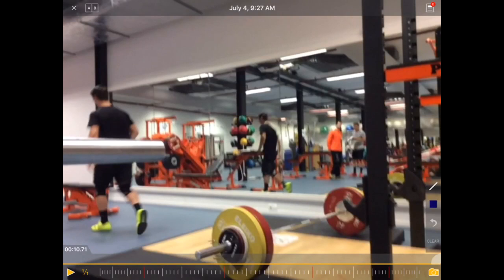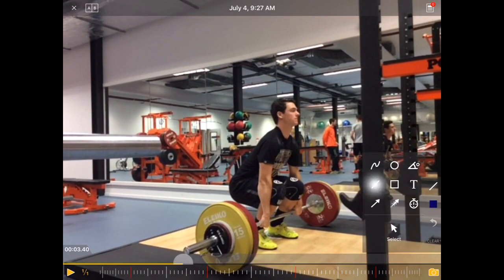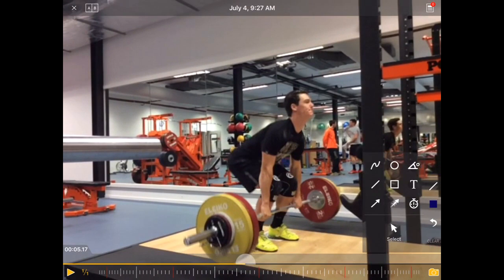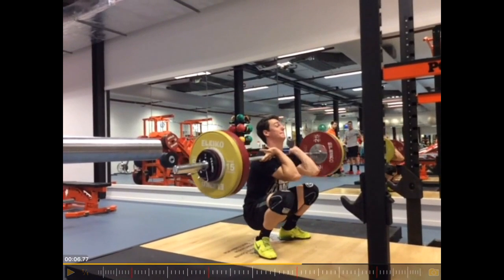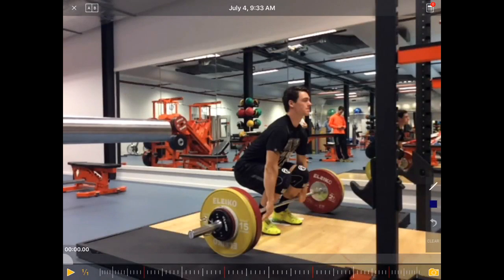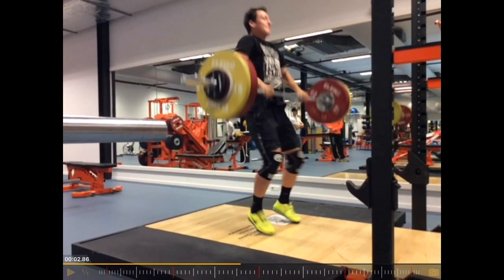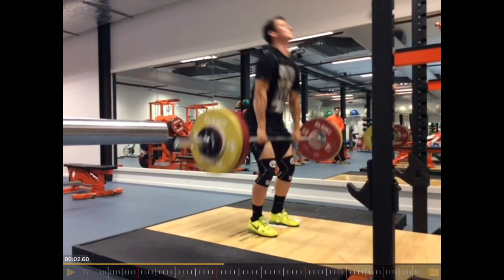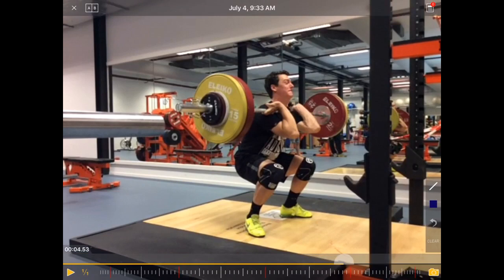Power Clean Technique Analysis Niels Bensink 115kg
This video shows the technique analysis of Niels Bensink  performing a Power Clean with 115kg as it happened in a regular strength training setting.

Have a look at the Power Clean Technique
Article: How to do a Power Clean

More Power Clean information

How much should You Power Clean?

What Power Cleans do for you?

What are Power Cleans?

Why are Power Cleans important?